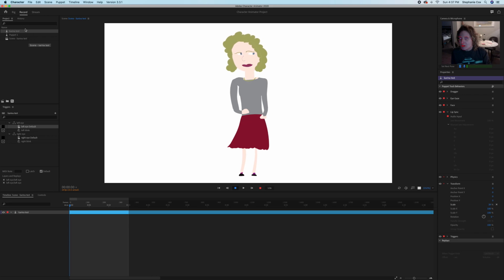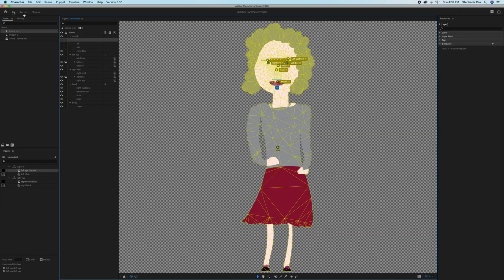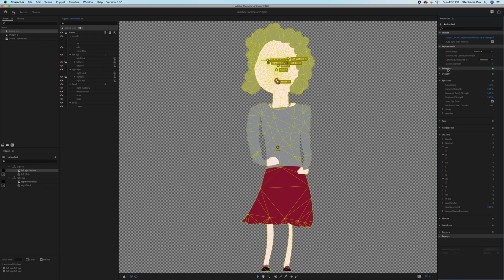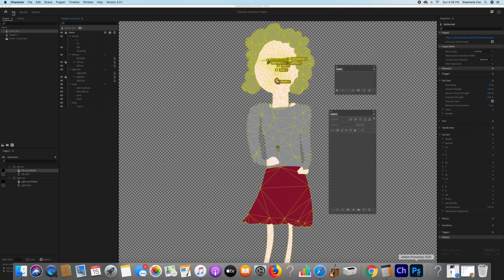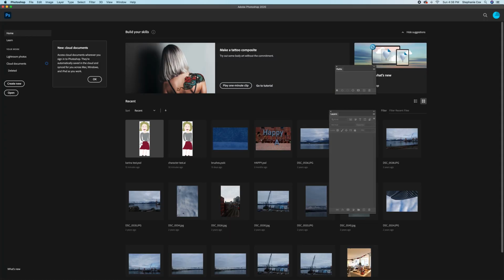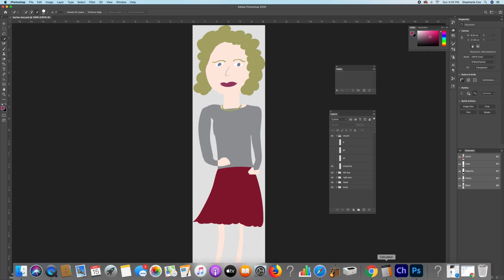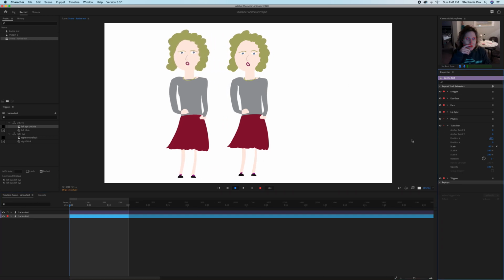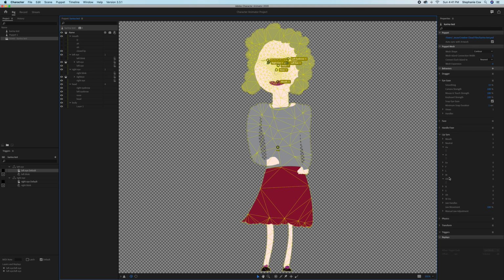Adobe Character Rigging